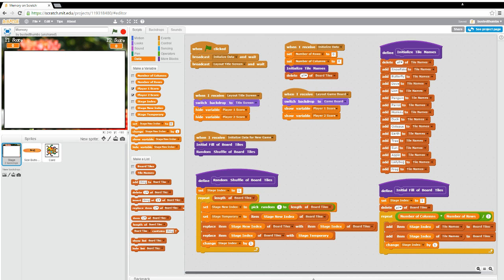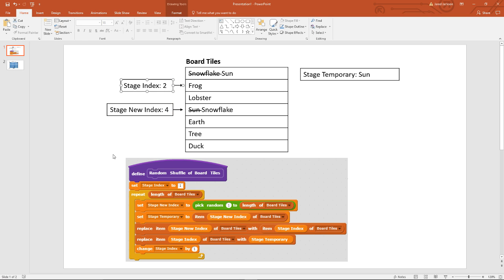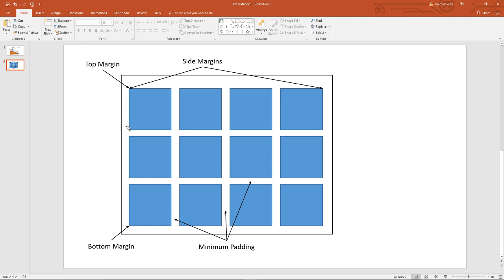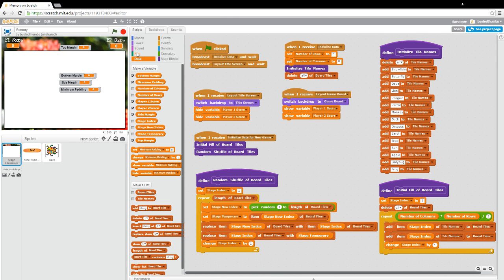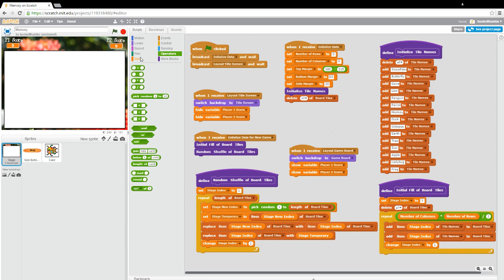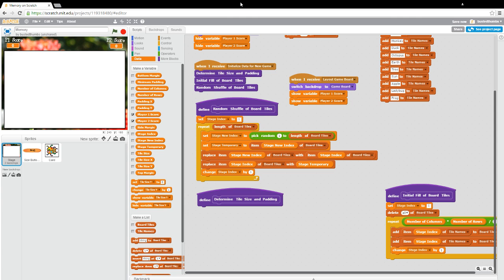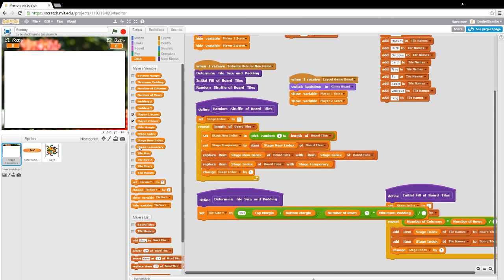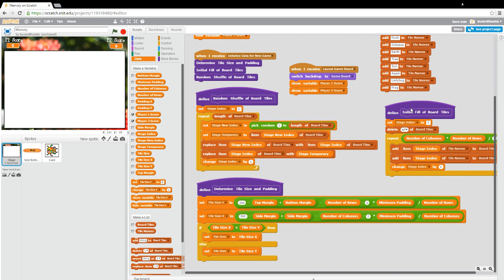Making Memory in Scratch 5